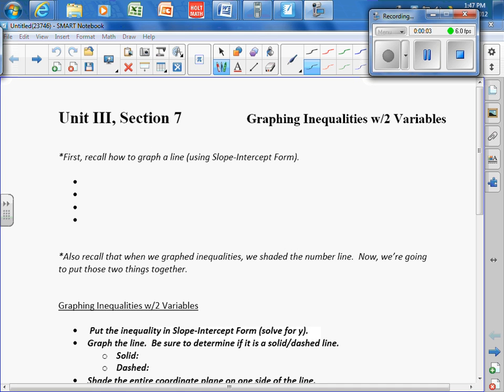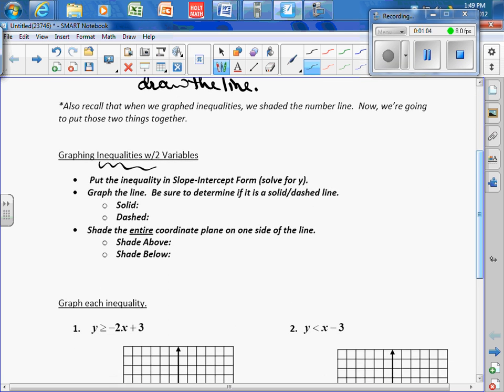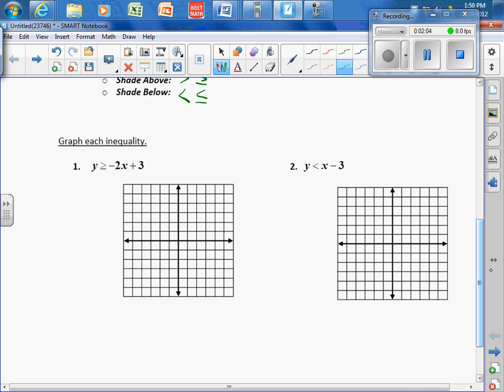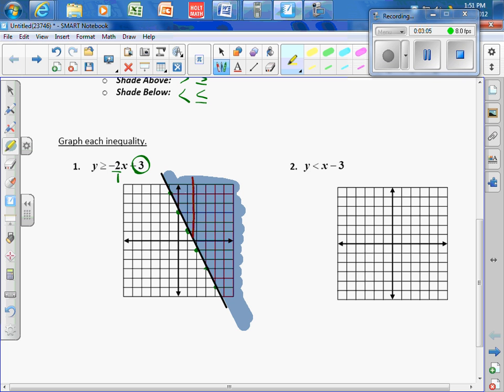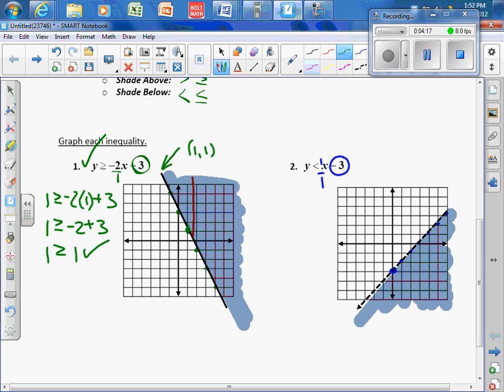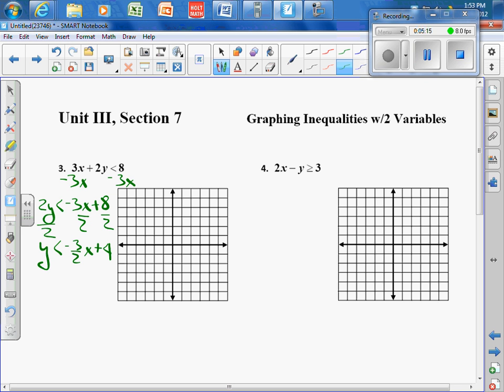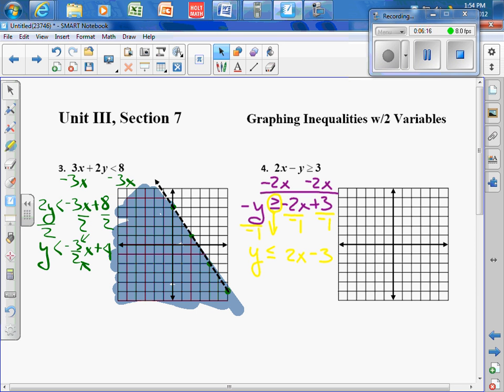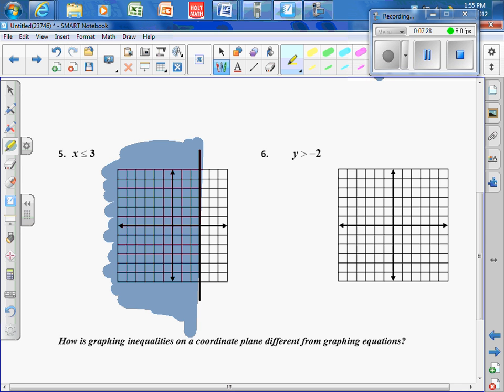Unit 3 Section 7 Graphing Inequalities with 2 Variables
This video shows how to graph a linear inequality.